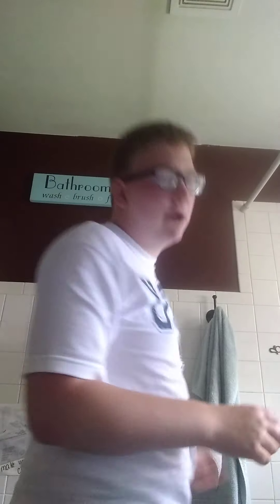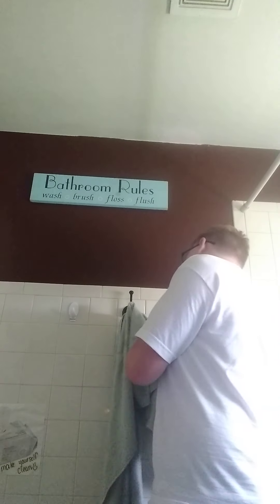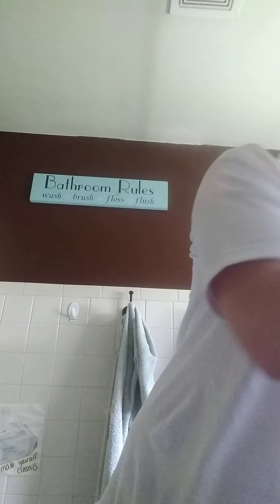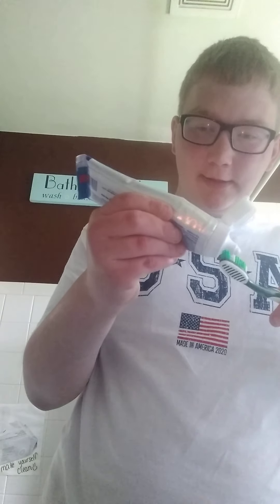July 4, 2020